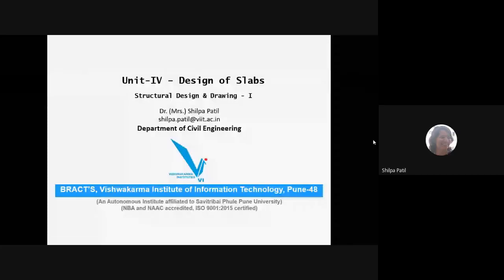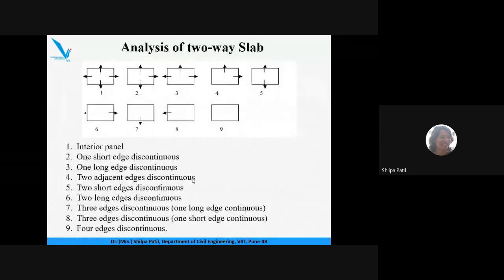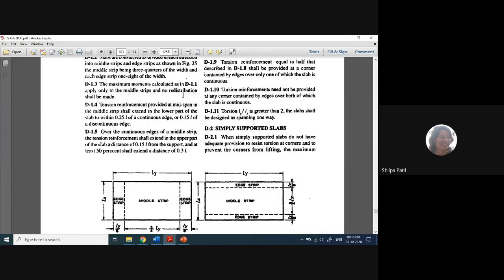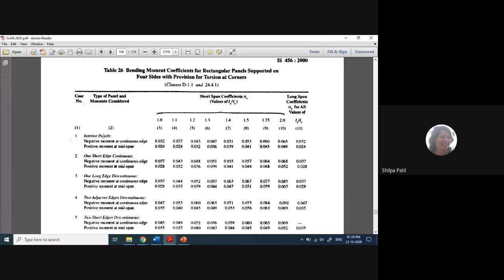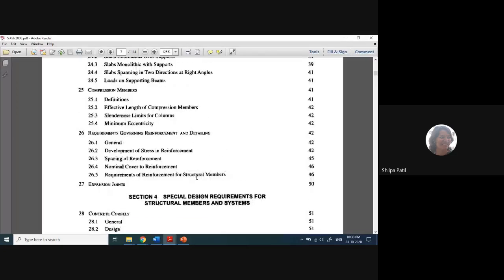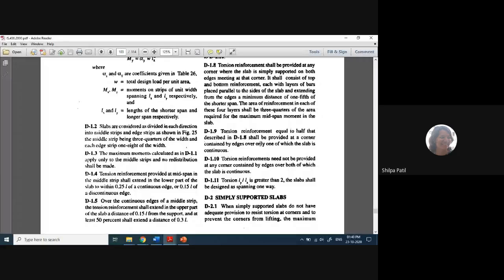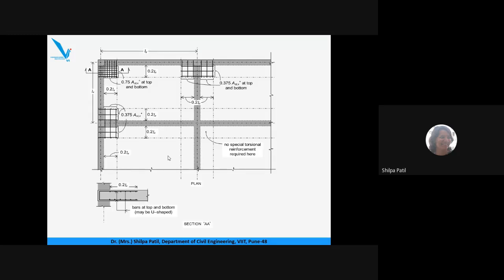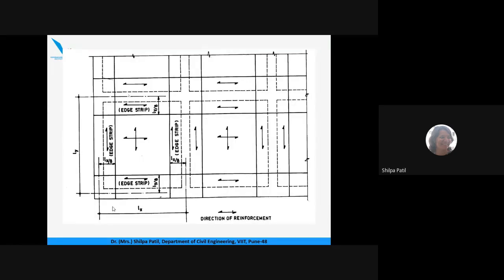28. Design of Two-way slabs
This video explains the design steps for Two-way slabs.